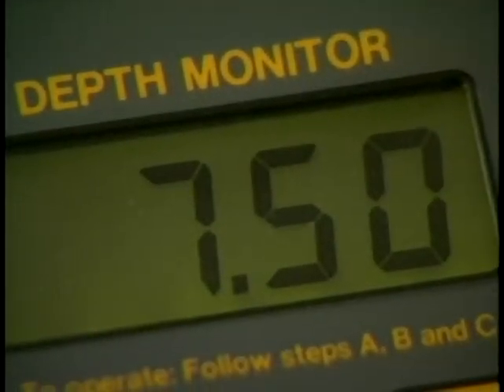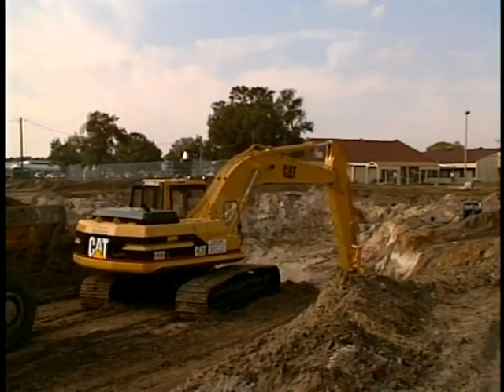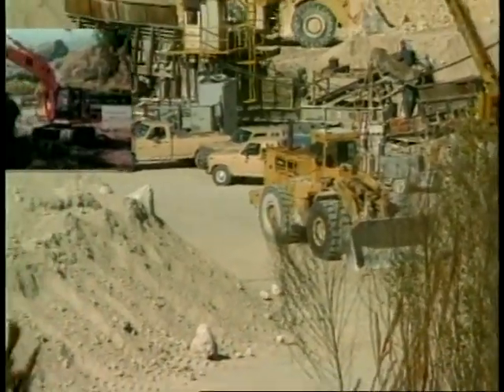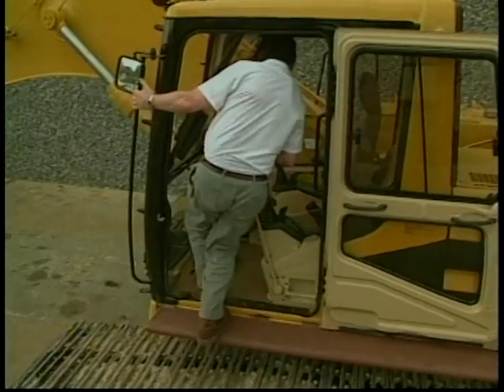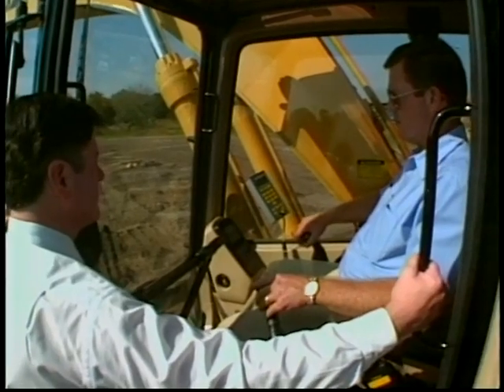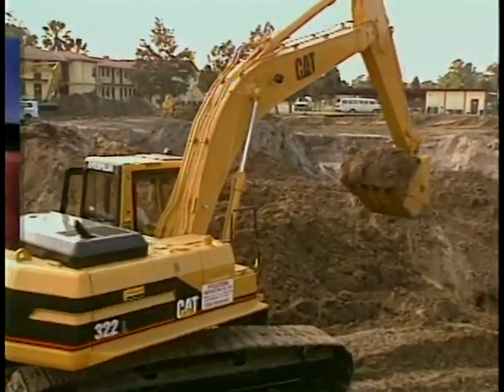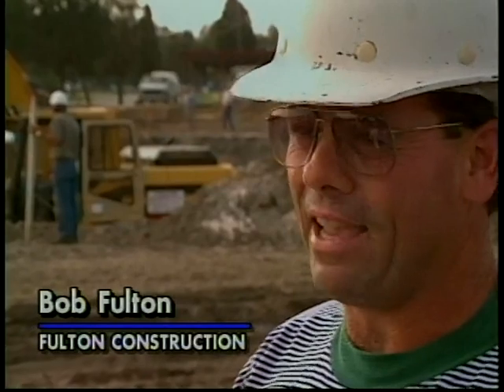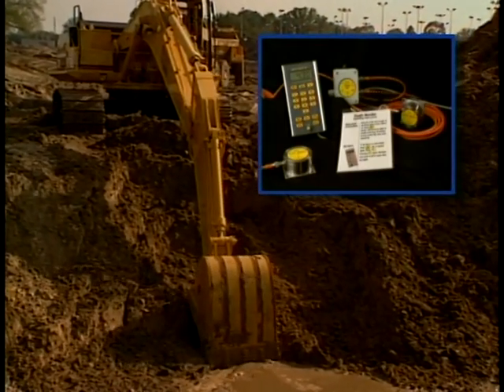Our presentation in 1994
We were the first to invent and patent this technology, and have since then improved our systems with lots of new features as technology has allowed.